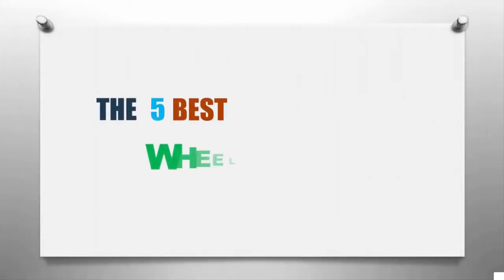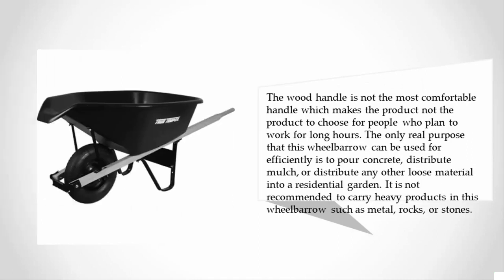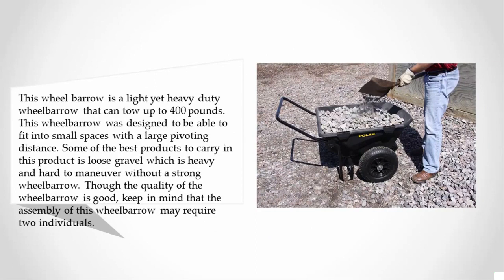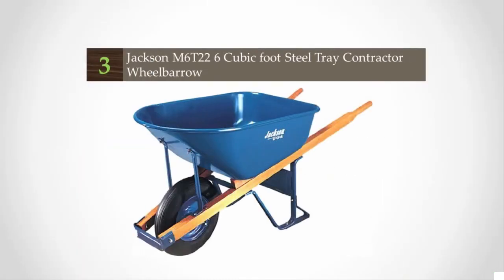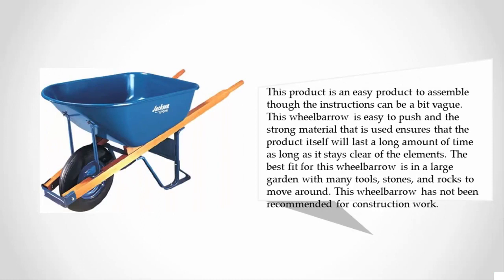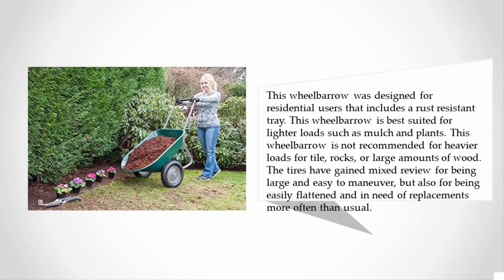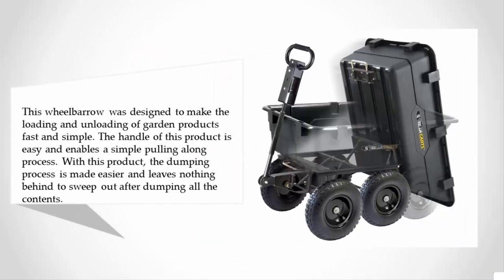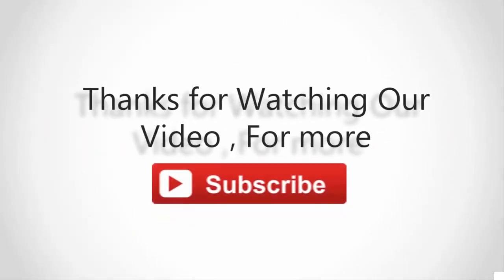Best Wheelbarrow 2018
Are you looking for the Best Wheelbarrow. We spent hours to find out the Best Wheelbarrow for you and create a review video. In this video review you will find the top products list, what is the feature of these products and why you should buy it.